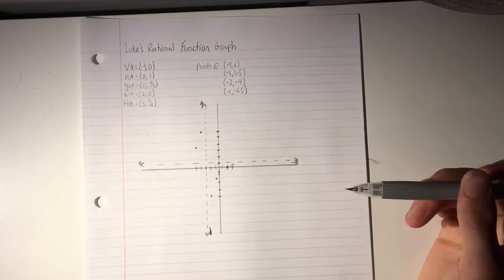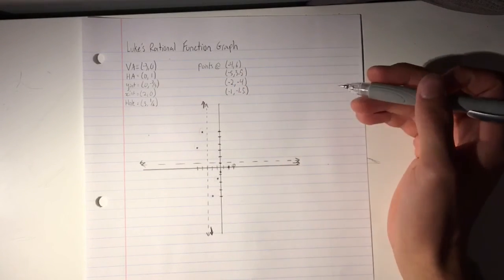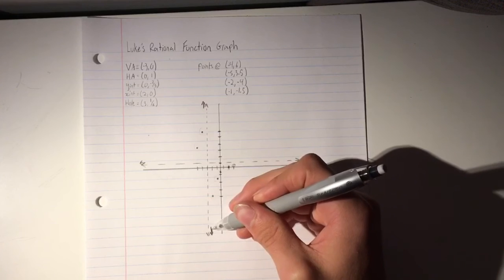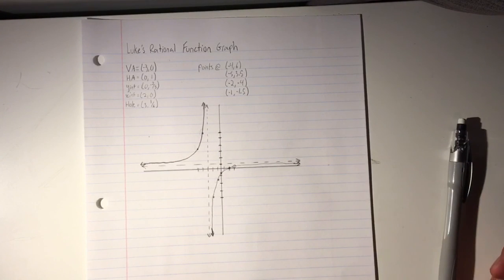Luke’s Rational Function